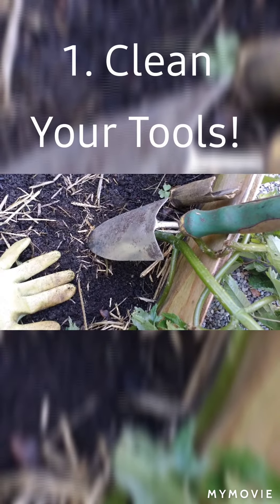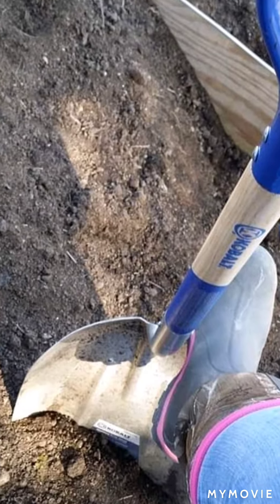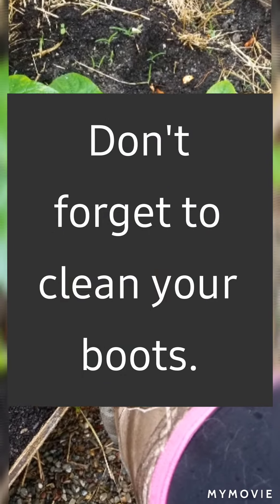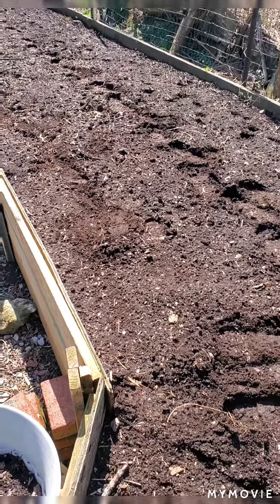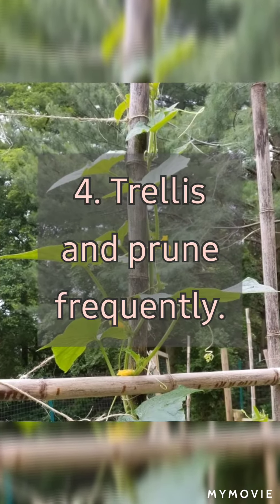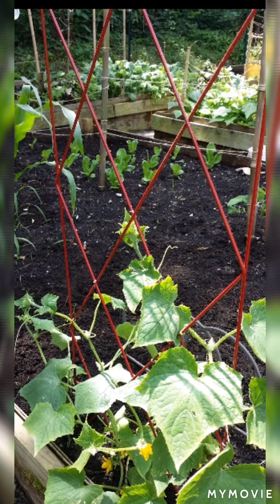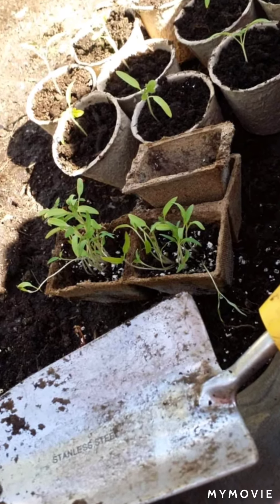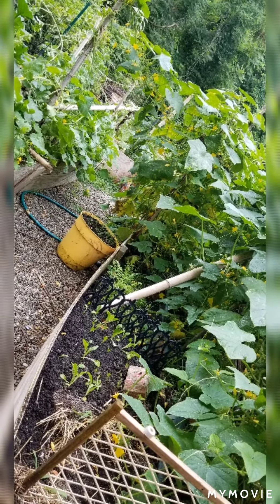Garden Hygiene: Tips to keeping your garden clean